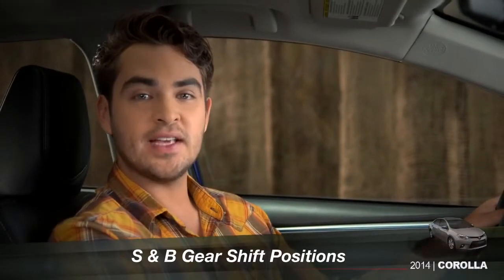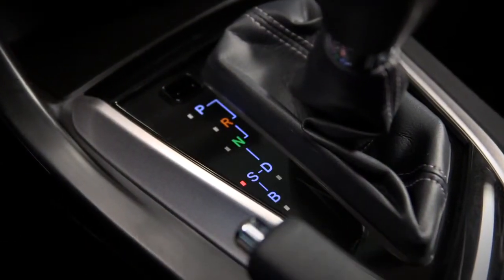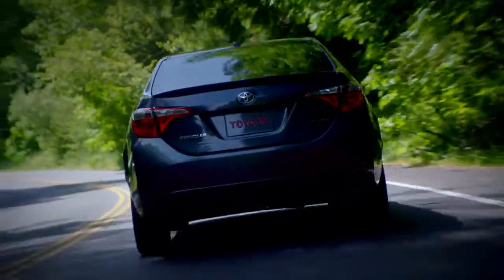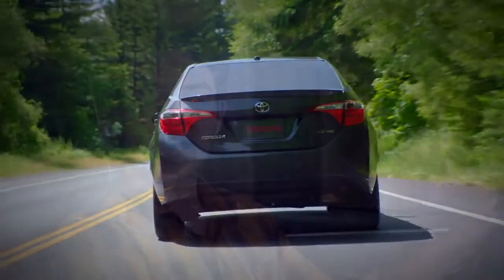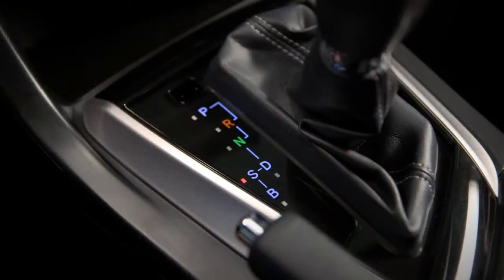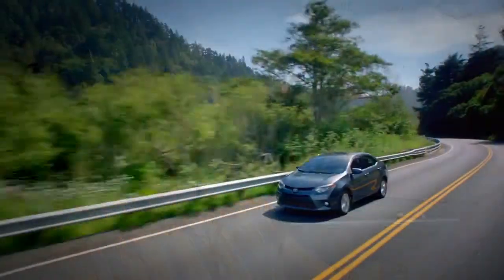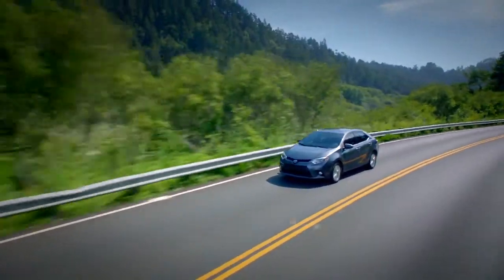Corolla How To S & B Gear Shift Positions 2014 Toyota Corolla